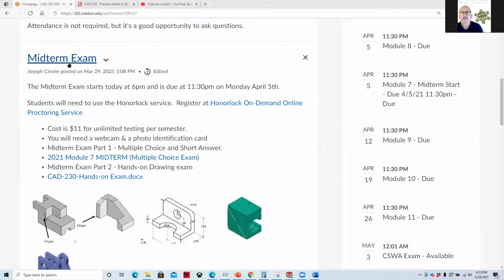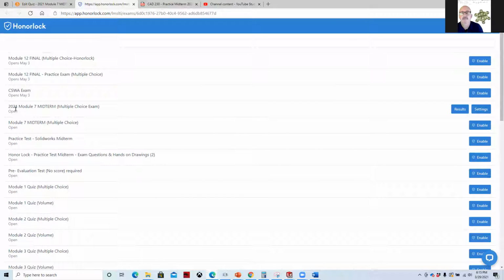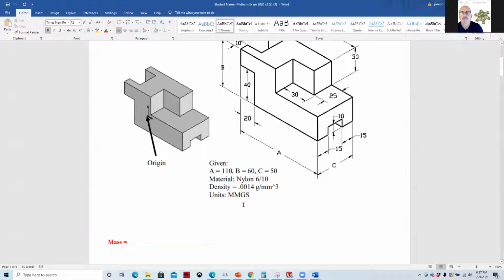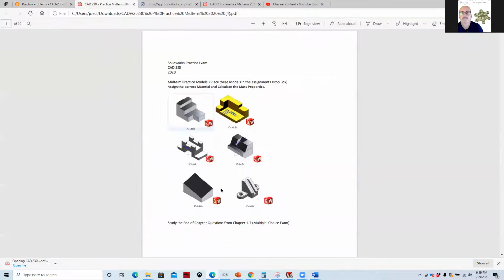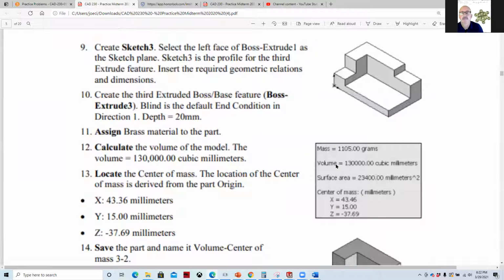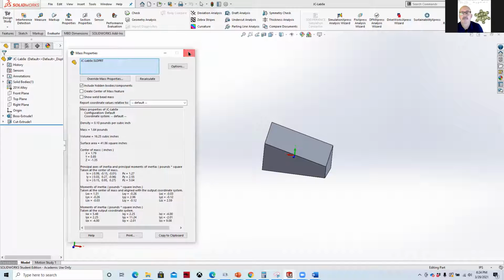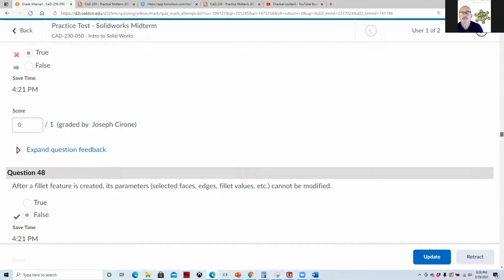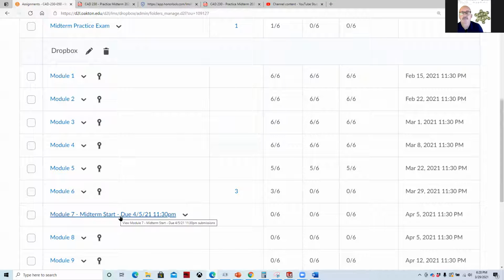CAD 230 Zoom 8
CAD-230 Introduction to Solidworks